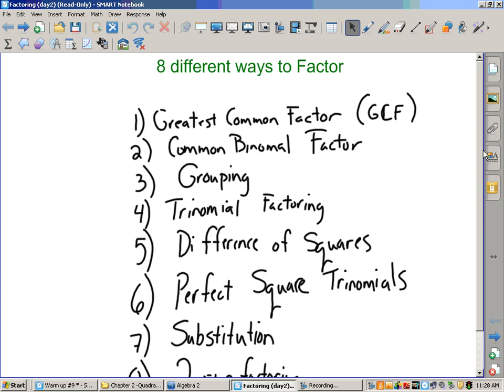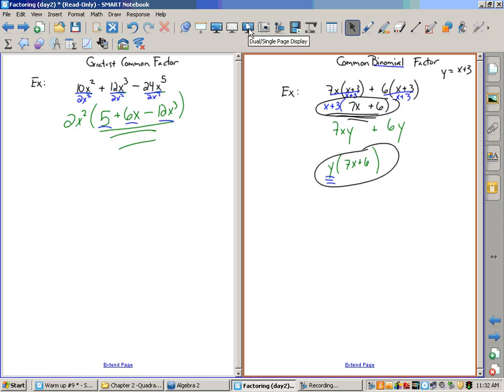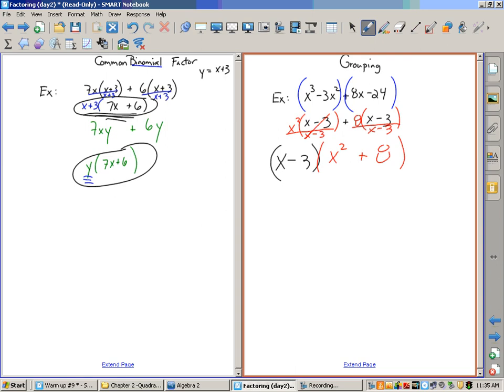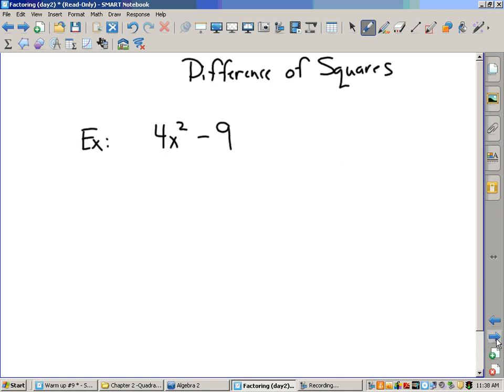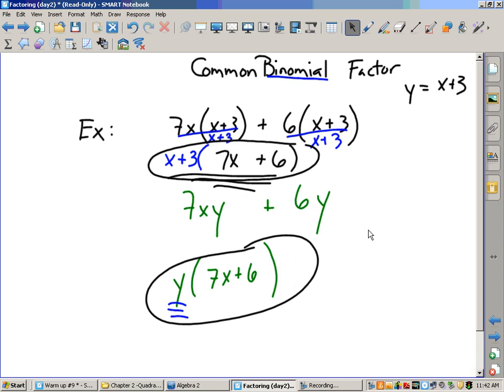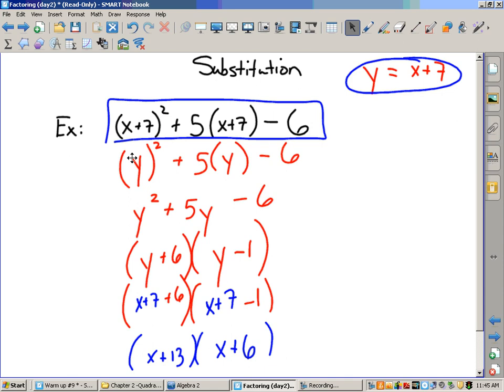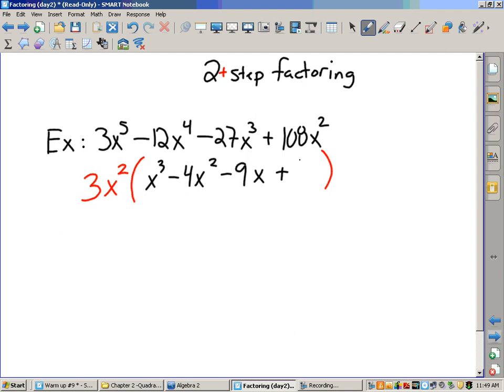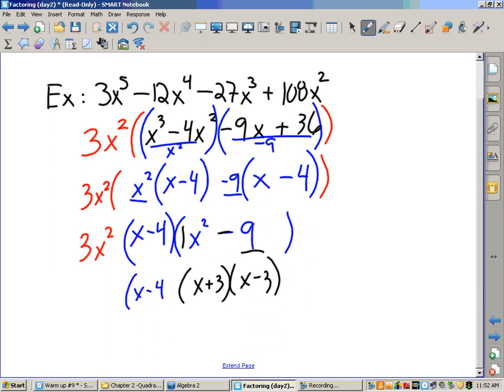section 2 3factoring day2